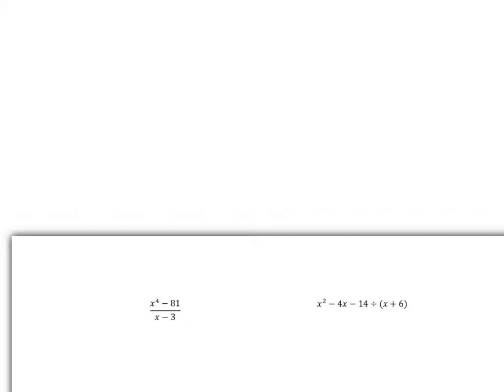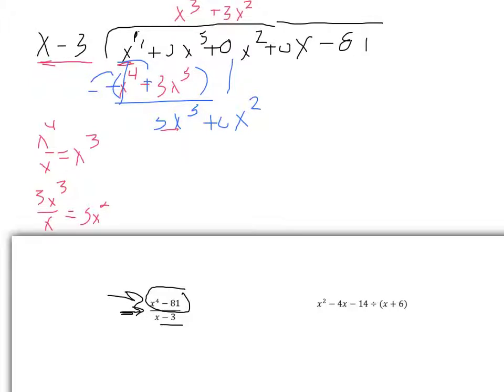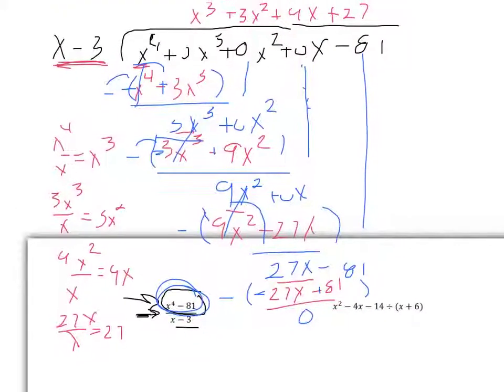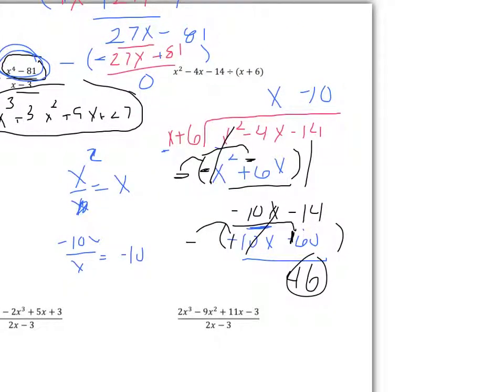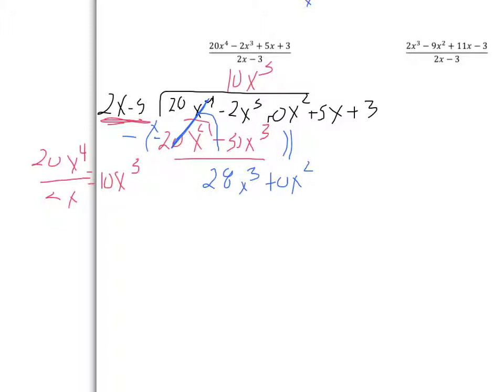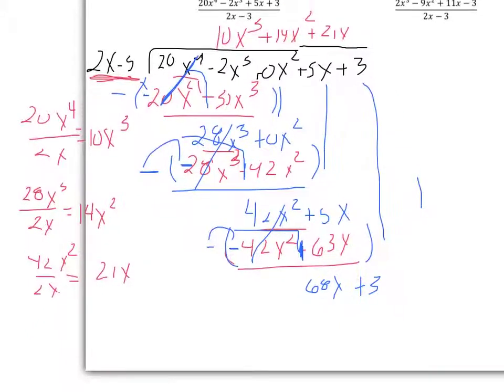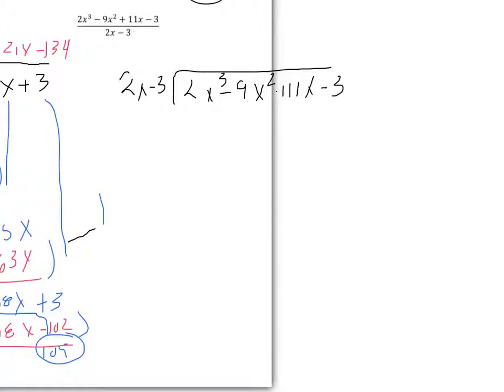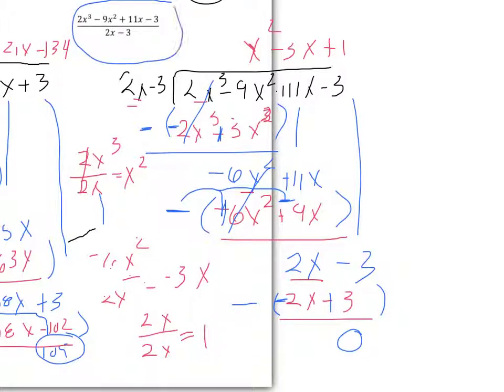Math 88/89 4.8 Dividing Polynomial pt. 2